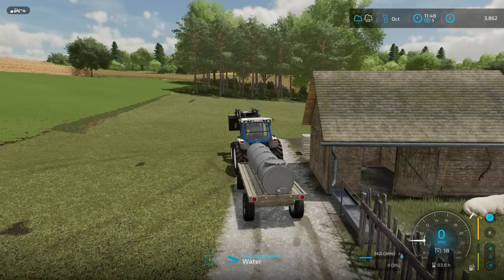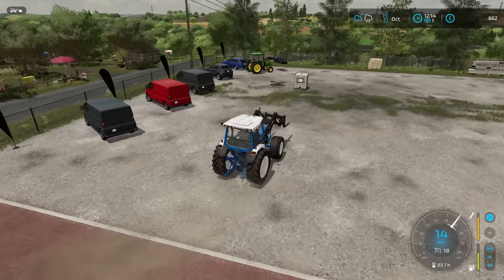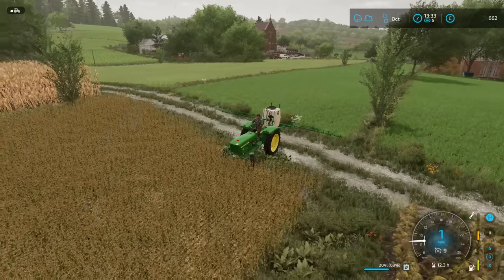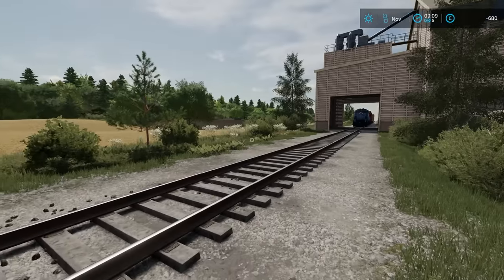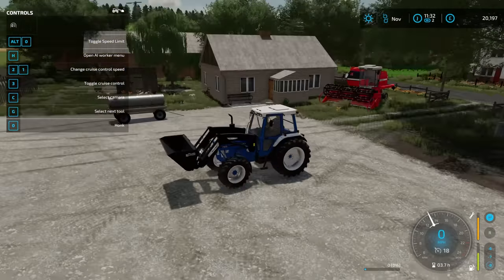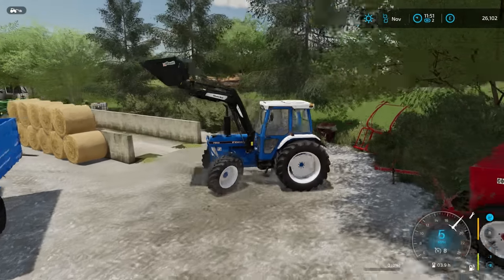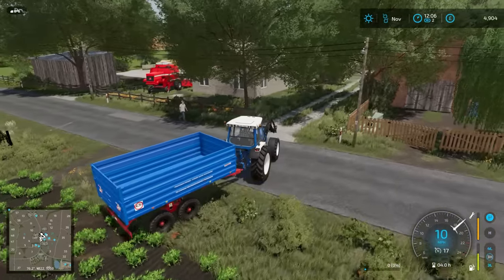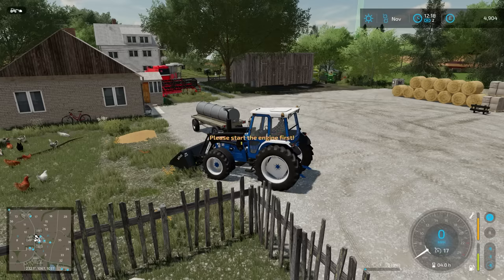THE FARM IS SPREADING TO THE WEST! | Vintage Survival - Episode 27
Welcome back to my new series of vintage survival! This time we are inheriting an old abandoned farm.